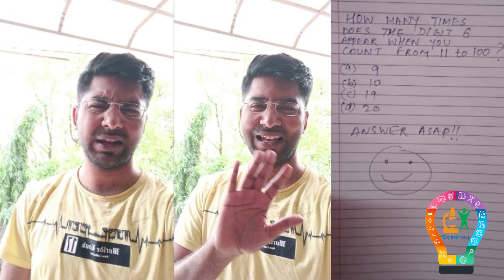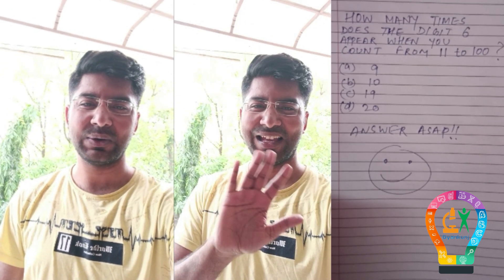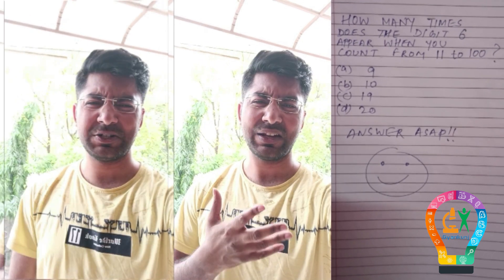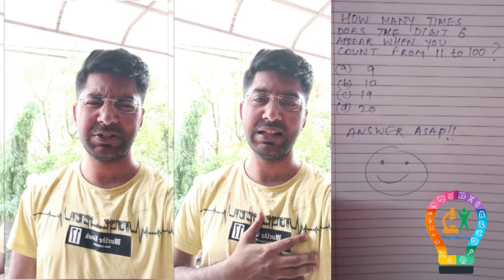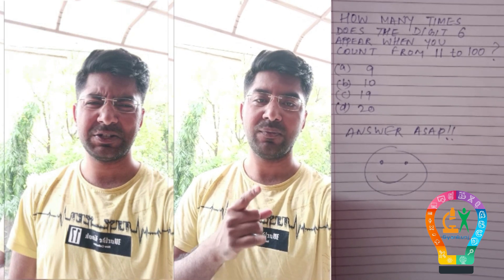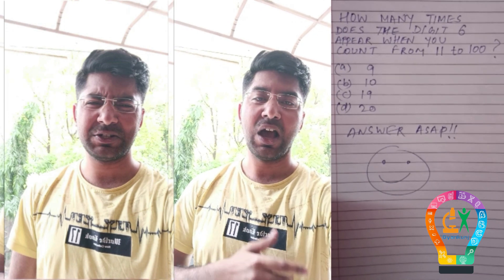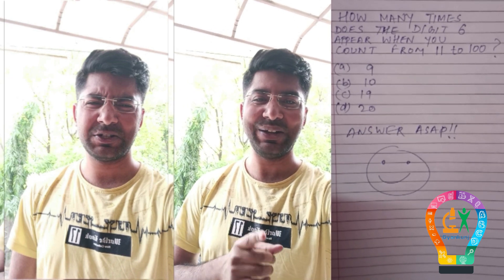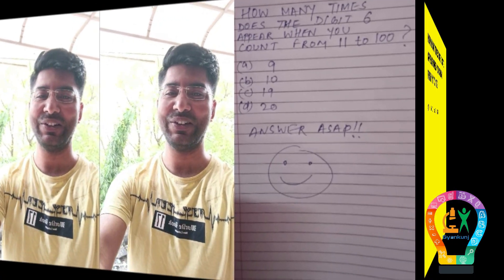How many digit 6? | Gyankunj Quiz series || Lockdown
How many times does 6 appear when you count from 11 to 100?

Answer ASAP!!